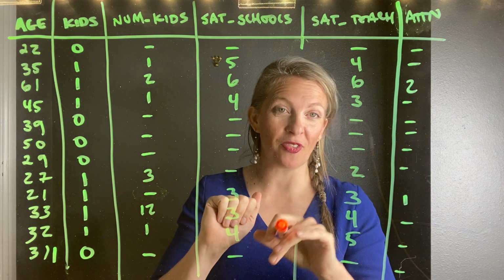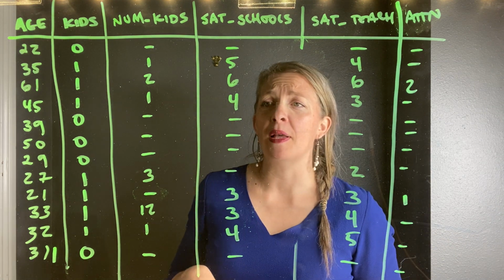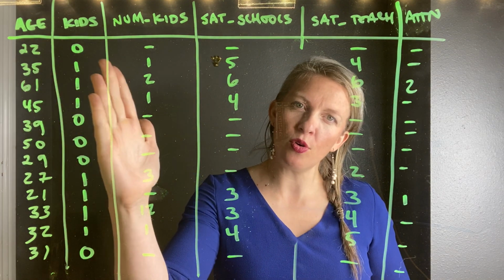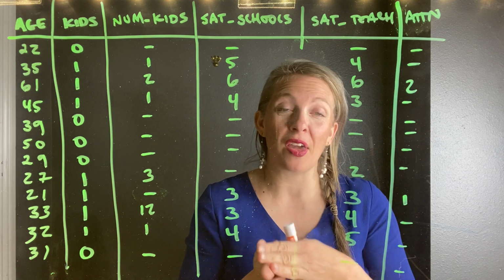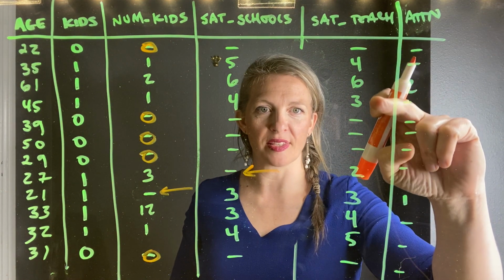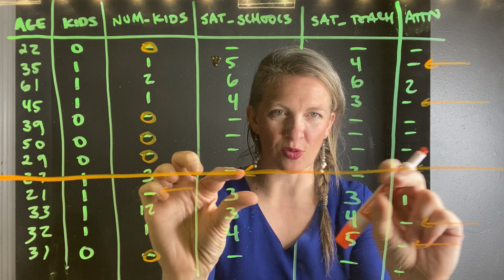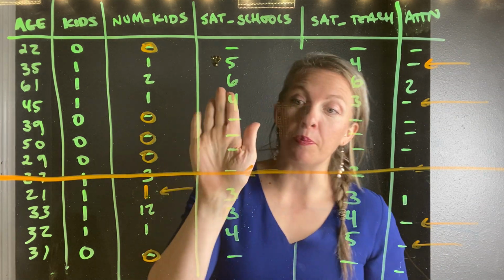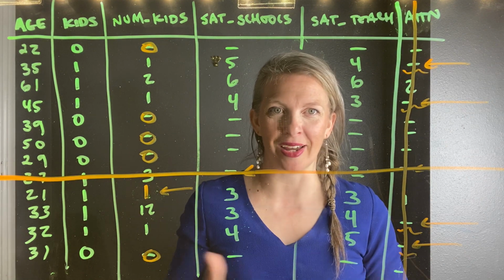Data Cleaning basics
Explains how to handle missing data (and why) with an example. Also covers how to handle outliers and variable values that are not on ordinal scales.